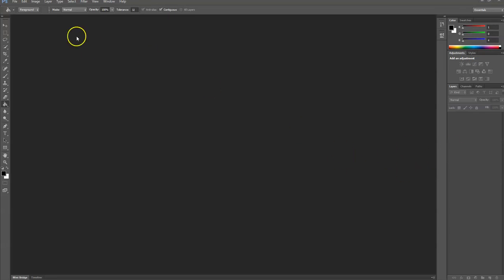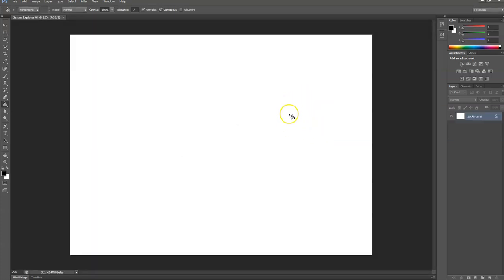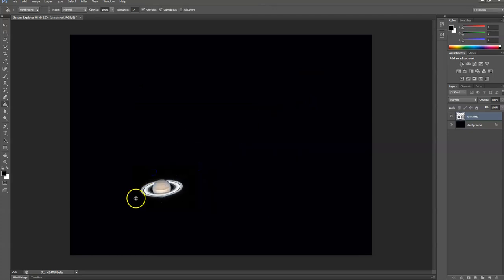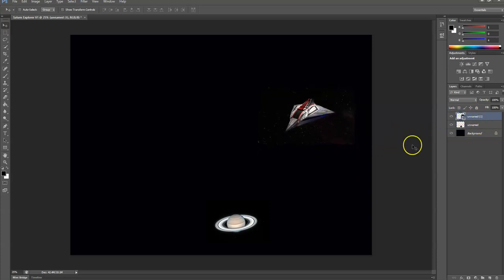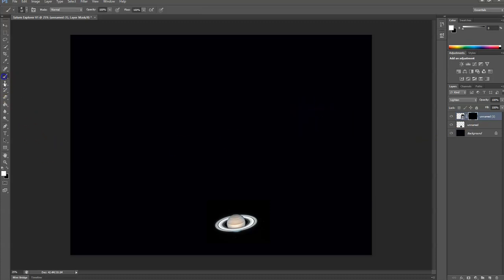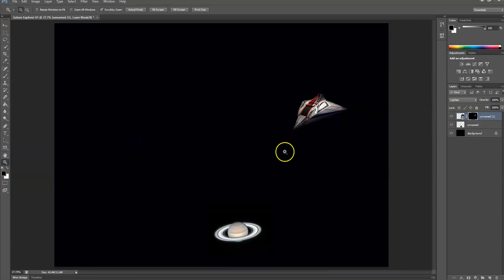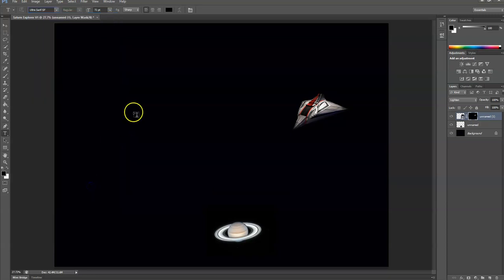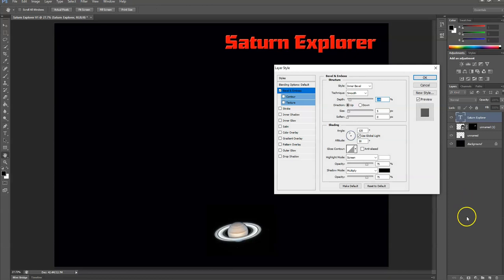Make a book cover tutorial one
How to make a book cover using photoshop, this is aimed at students taking iMedia with OCR.